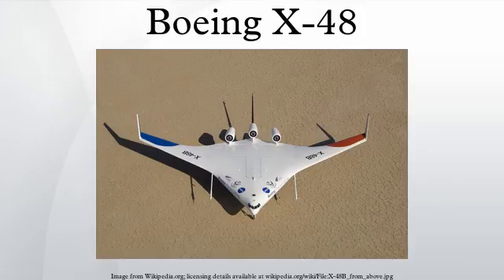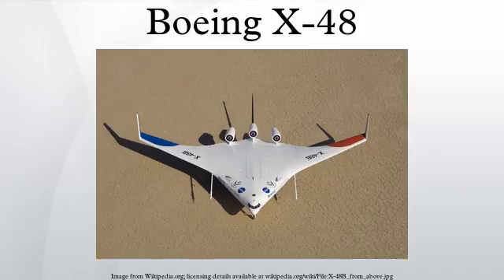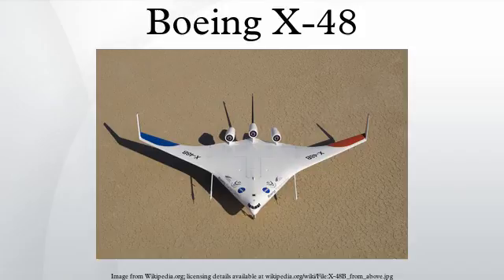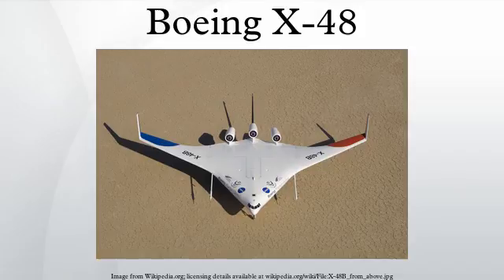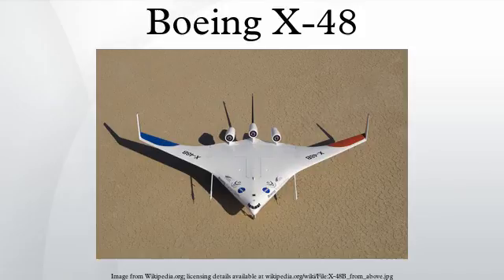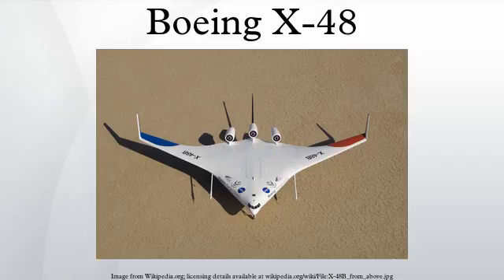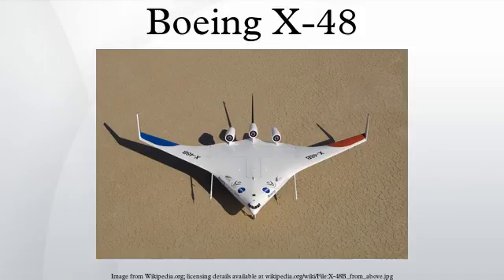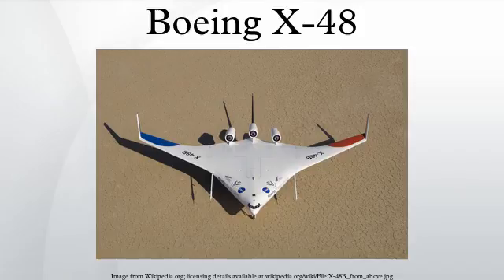Boeing X-48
The Boeing X-48 is an experimental unmanned aerial vehicle for investigation into the characteristics of blended wing body aircraft, a type of flying wing. Boeing designed the X-48 and two examples were built by Cranfield Aerospace in the UK. Boeing began flight testing the X-48B version for NASA in 2007. The X-48B was later modified into the X-48C version. It was flight tested from August 2012 to April 2013. Boeing and NASA plan to develop a larger BWB demonstrator.